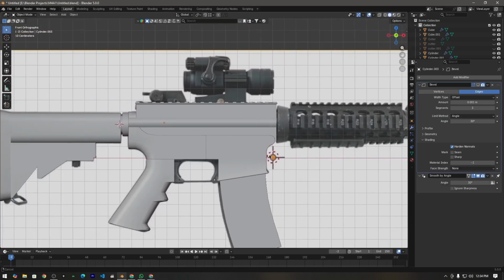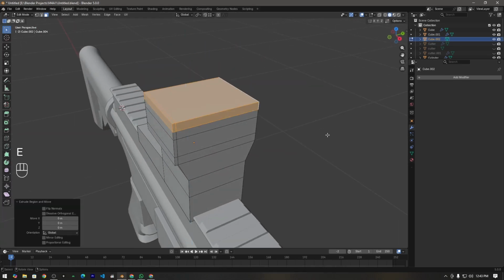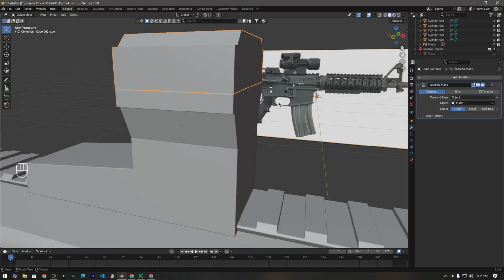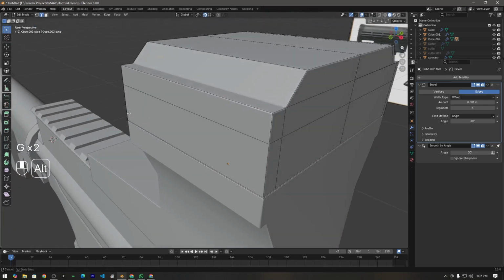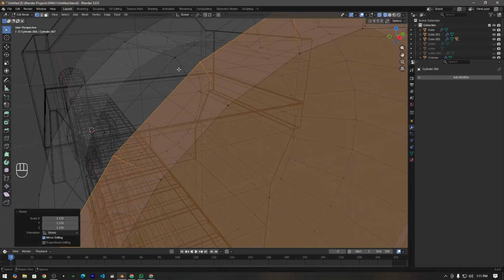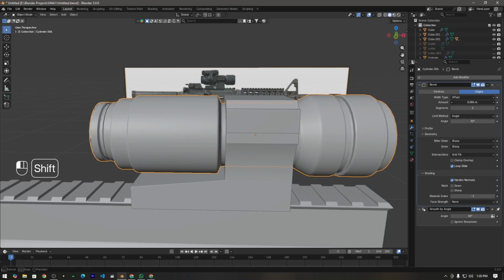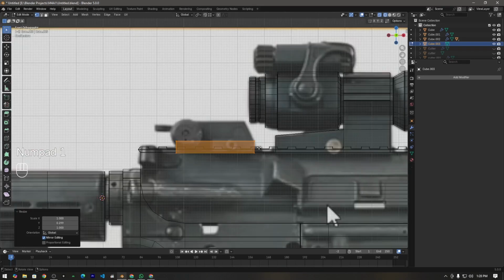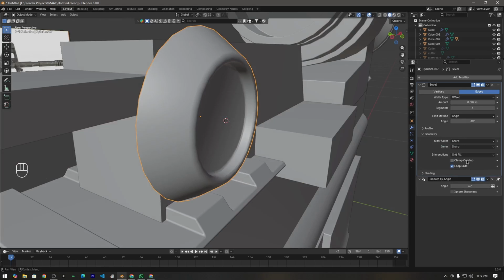How To Create A M4A1 3D Model in Blender | Tutorial for Beginners | Part 3: Scope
Welcome to Part 3 of the M4A1 3D Modeling Series in Blender.
In this episode, we focus entirely on modeling the scope for the M4A1.